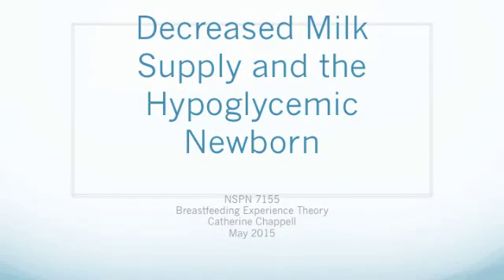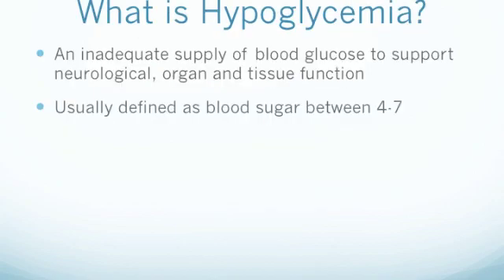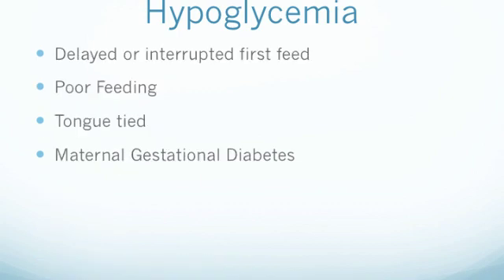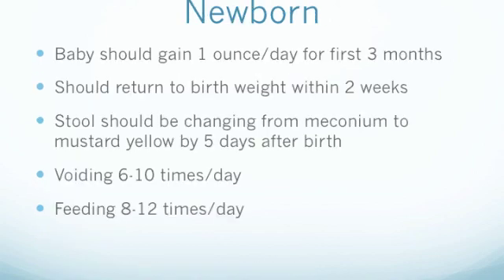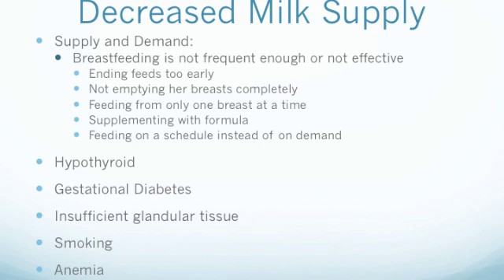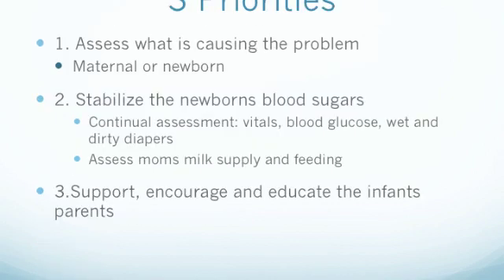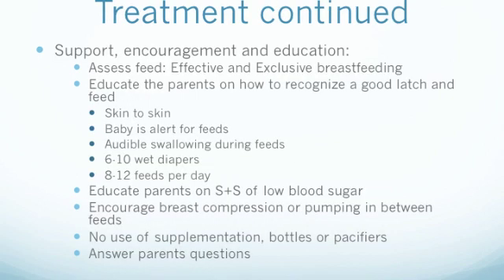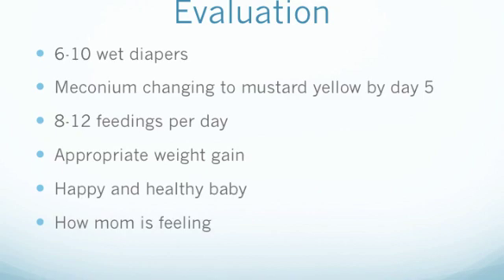NSPN 7155; Hypoglycaemic Newborn and a Decreased Milk Supply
This presentation is for the BCIT specialty nursing course, The Breastfeeding Experience Theory, and it will discuss the hypoglycemic newborn as well as a decreased maternal milk supply.  Using the Clinical Decision Making Framework, we will talk about what hypoglycemia is, risk factors for hypoglycemia, and signs and symptoms of hypoglycemia in a newborn, as well as treatment for the hypoglycemic newborn.  We will also talk about risk factors and potential causes for a decreased maternal milk supply, and how to assess for and recognize a decreased milk supply.